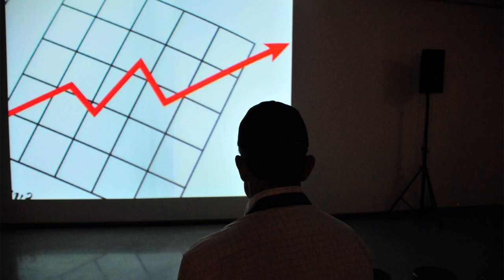Part II: Trends Shaping the Drone Industry in 2021 - Michael Blades, Frost & Sullivan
What’s happening in the Drone Industry today?

 Michael Blades is Vice President of Aerospace, Defense and Security Americas Region for Frost of Sullivan   Frost and Sullivan provides a comprehensive range of research services and state-of-the-art analytical tools to enable decision-makers to use marketing information in more innovative and meaningful ways.  Michael is an experienced military aviator with expertise in world-wide aerospace operations. He is an expert in researching and analyzing the military, civil, and commercial unmanned systems ecosystems as well as markets related to defense training and simulation programs and technologies.

 In this edition of the Drone Radio Show, Michael talks about some of the current trends in the drone industry.  This is the second of two interviews with Michael on the drone industry. Today we cover drone delivery, urban air mobility, key trends to look for and a couple of surprises in the drone industry.